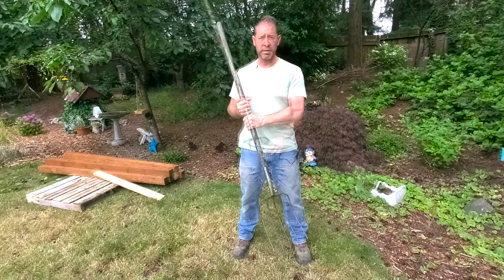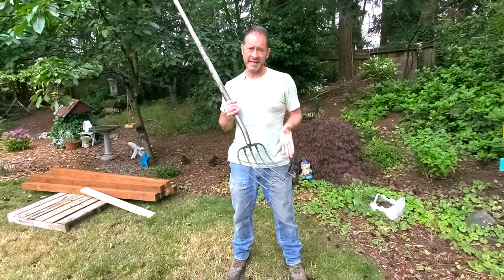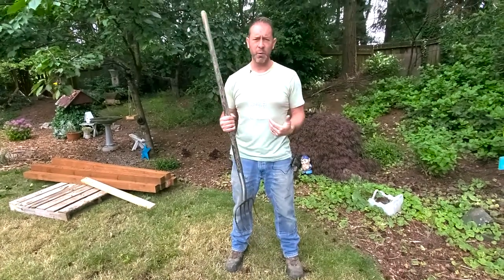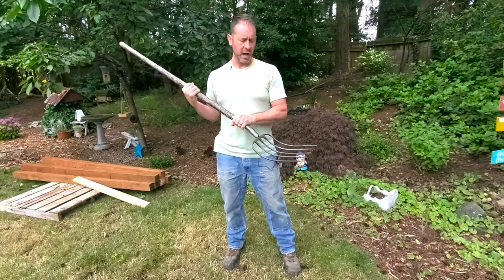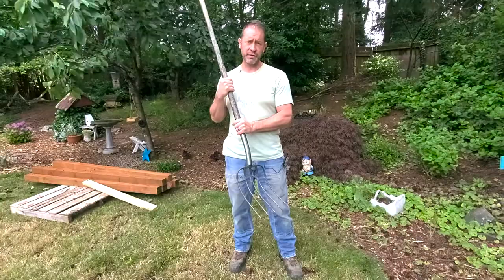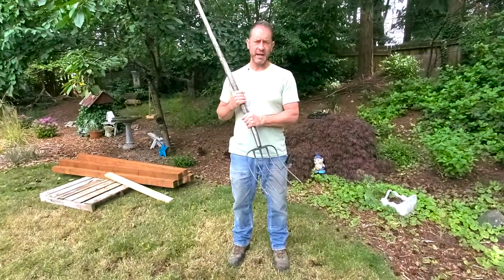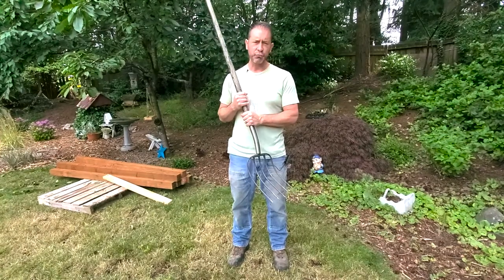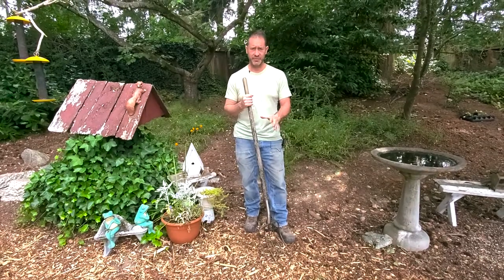🛠 Pitchfork Uses in Your Garden - QG Day 110 🛠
Today, on day 110, we are talking about pitchfork uses in your garden and how versatile a tool it really is. This is our Saturday series to present to you our favorite garden hand tools. 🛠😉

In this video, we show you our pitchfork, talk about pitchfork uses in your garden, and demonstrate how we use it to move mulch around.

The garden hand tools we show/talk about in this video:
- 5 Tined/ Long-handled Pitchfork
- 10 Tined/ Short-handled Pitchfork